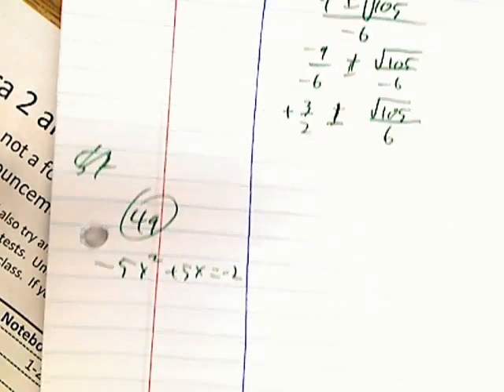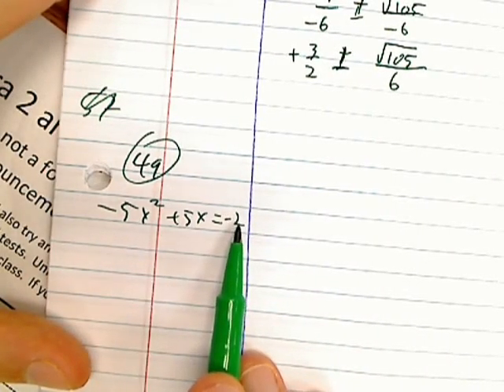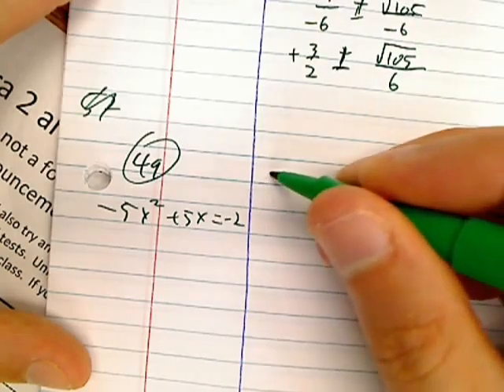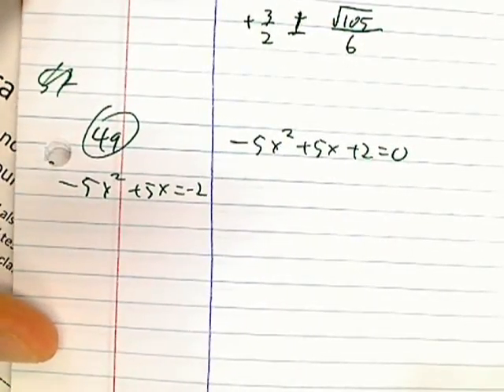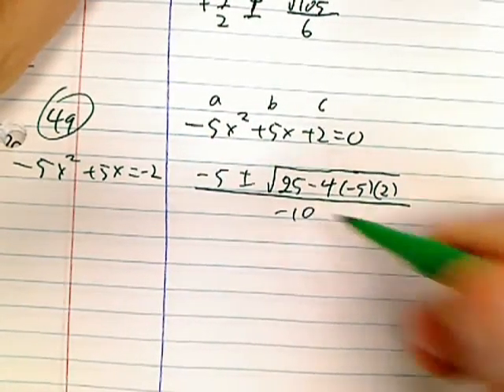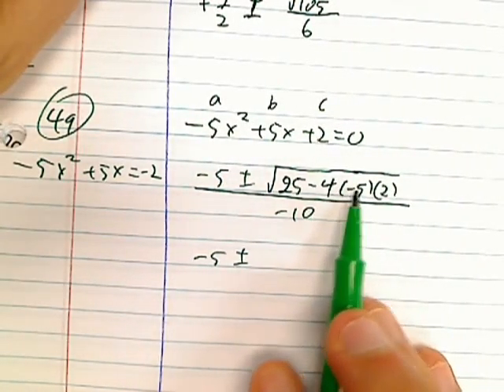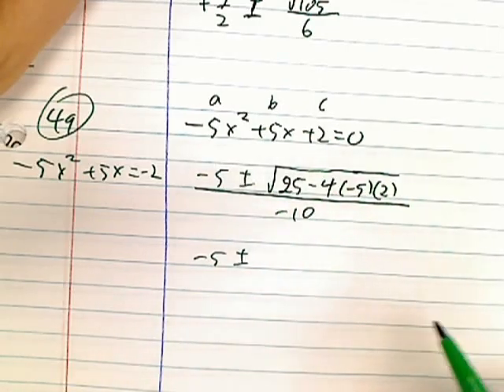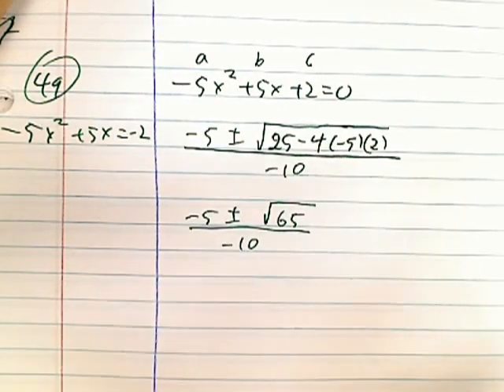A2 Semester Exam Practice Problem 49